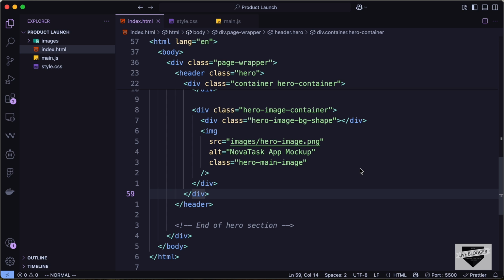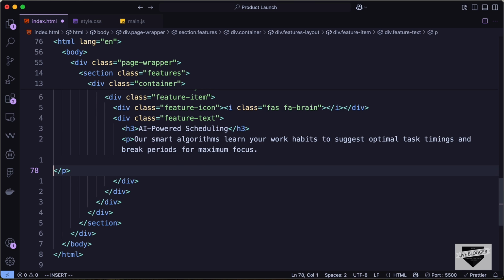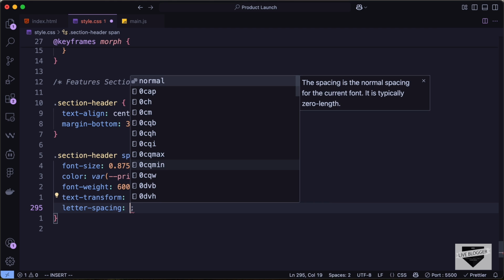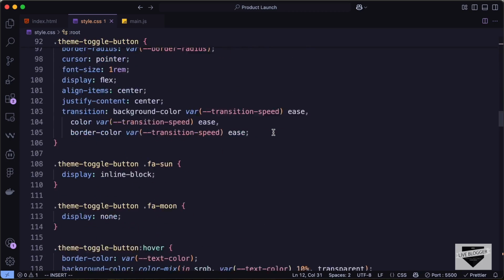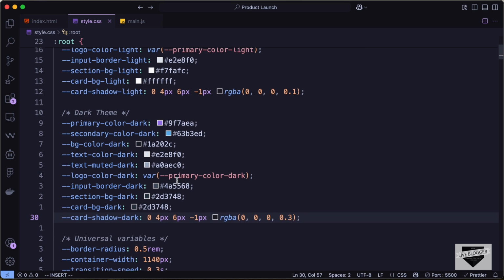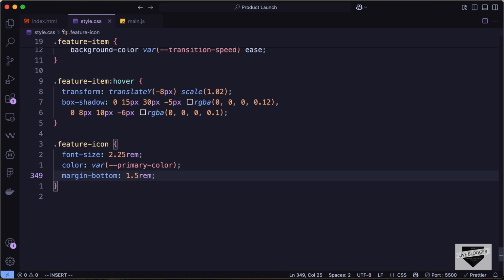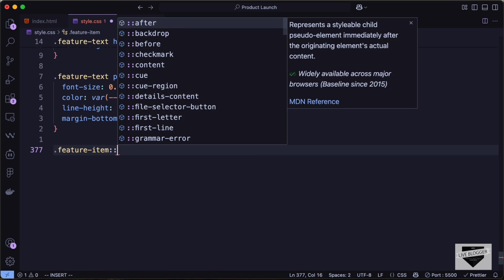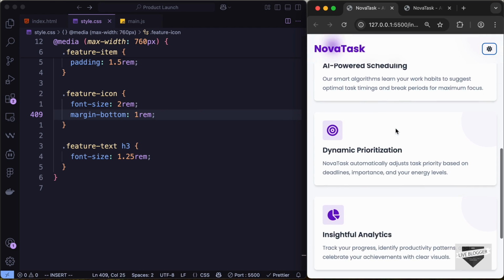🔥 Build This Stunning Product Launch Website | Features Section (Part 4)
In this video, watch the full demo of the beautiful Product Launch Website we'll build completely from scratch using HTML, CSS, and JavaScript. It features a sleek dark mode, a clean and modern layout, and is fully responsive for all devices.

💡 This is the Part 4: In this video, we will design the features section of our website.

👨‍💻 Whether you're a beginner or an intermediate web developer, this series will guide you through creating a real-world project you'll be proud of!